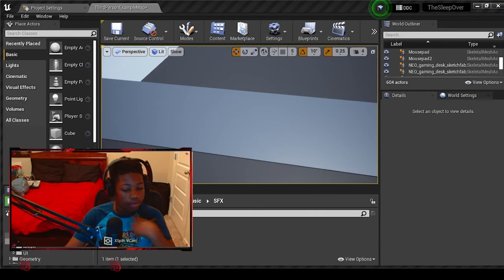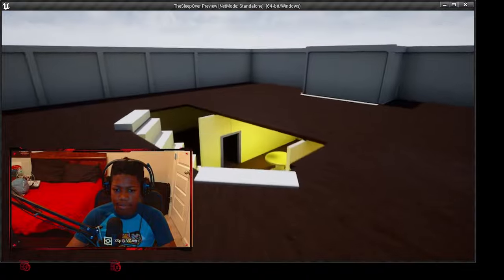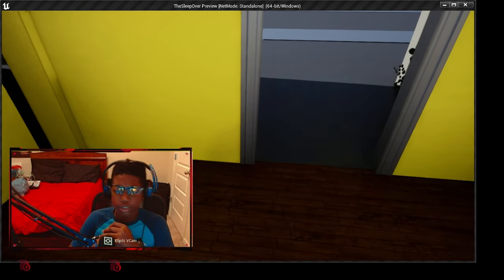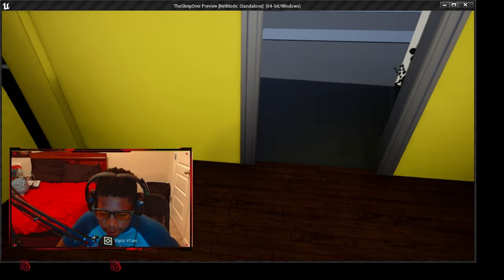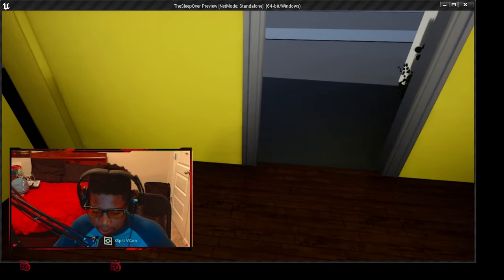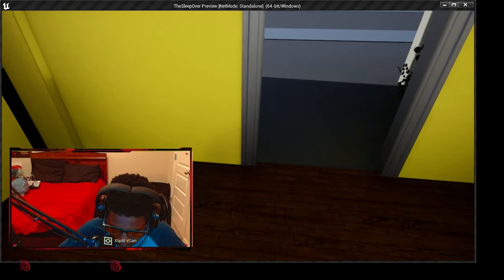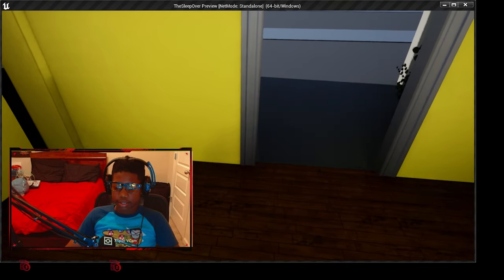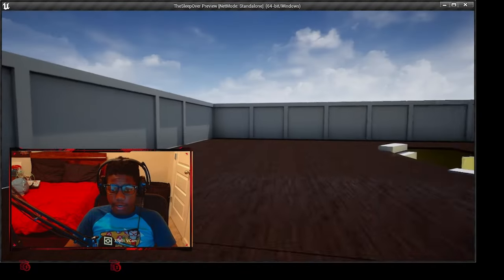"Sleepover" - First Game Devlog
Hey Guys its me and i am back with another video, but todays is different, THIS IS A DEVLOG.

What's up gamers welcome to RealsomegamerYT, this is where I film me gaming, living life, and having a good time. My dream is to be a famous youtuber so I hope you can make that happen.